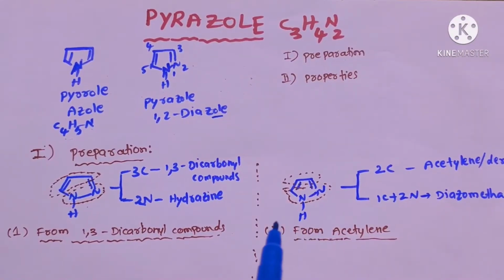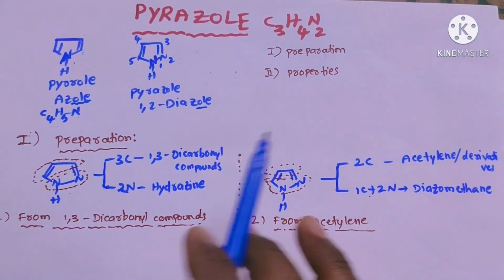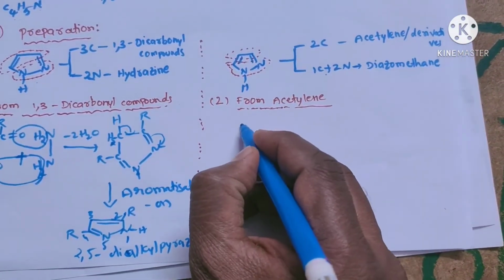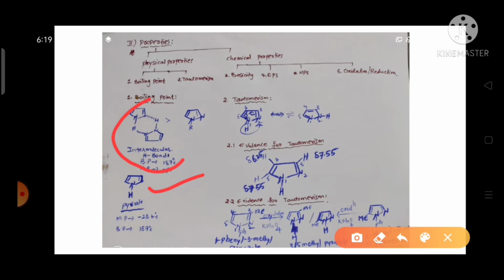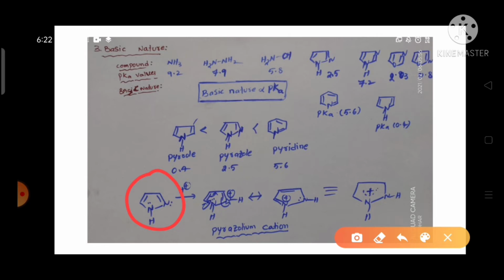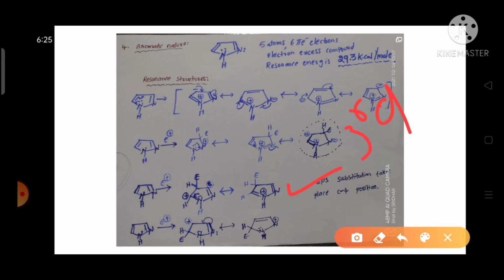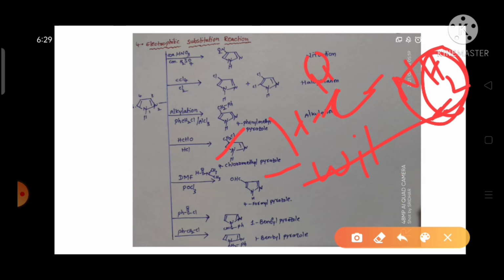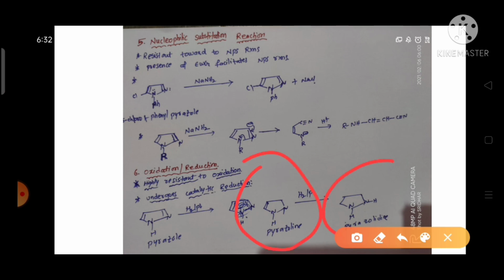PREPARATION & PROPERTIES OF PYRAZOLE#PYRAZOLE#1,2DIAZOLE#PYRAZOLE SYNTHESIS#BASIC NATURE